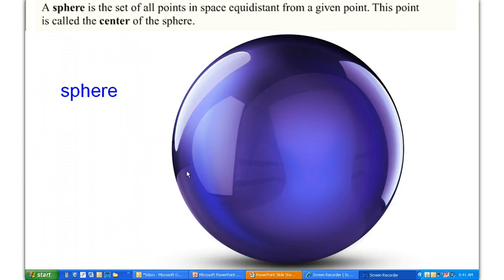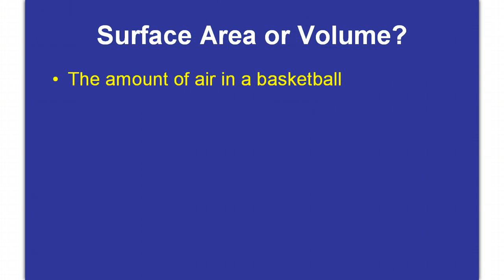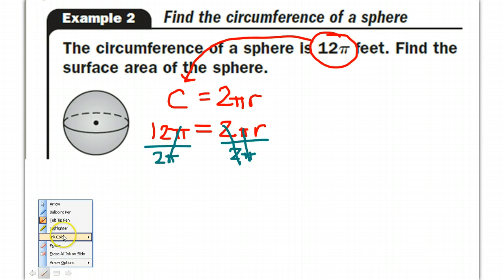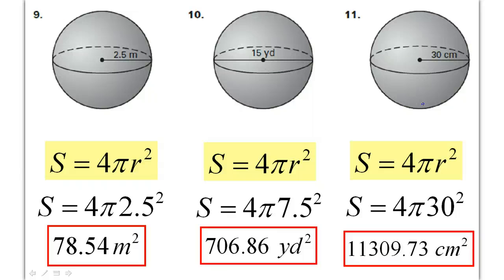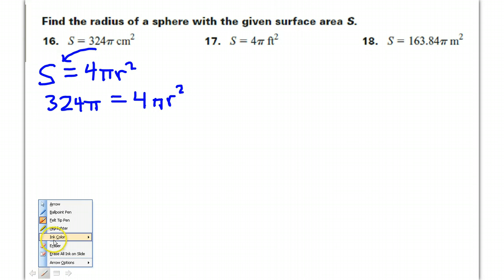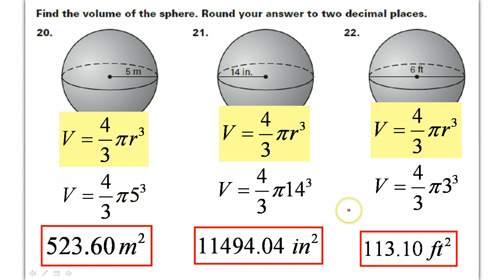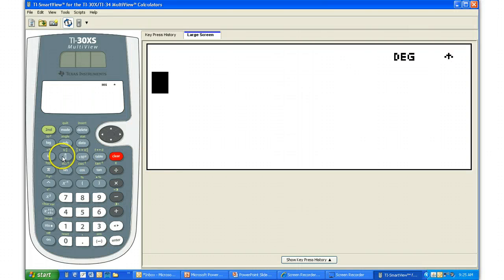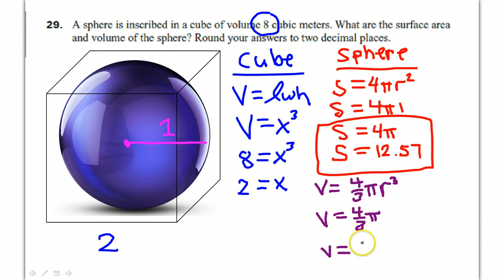Day 05 - Spheres: Vocabulary, Surface Area and Volume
1) How do you find the volume of a sphere?
2) How do you find the surface area of a sphere?
3) How do you find the radius of a sphere given the volume?
4) How do you find the radius of a sphere given the surface area?
5) How do you find the surface area of a sphere given the volume?
6) How do you find the volume of a sphere given the surface area?